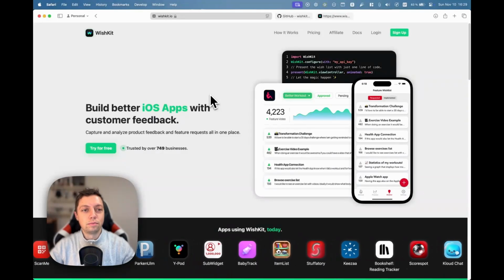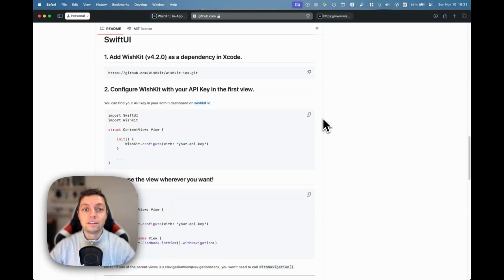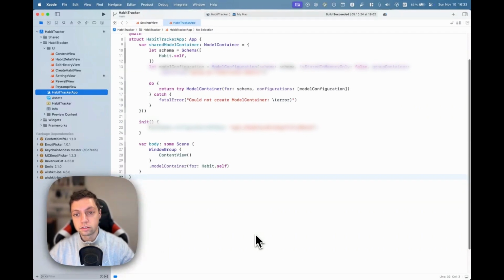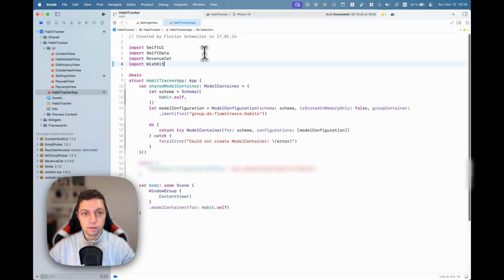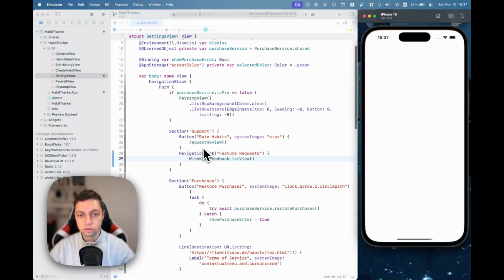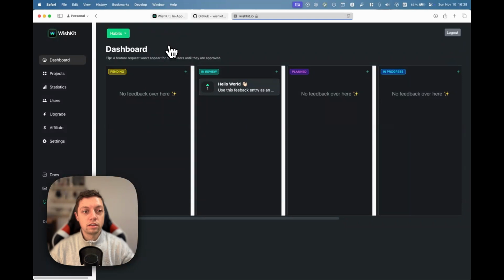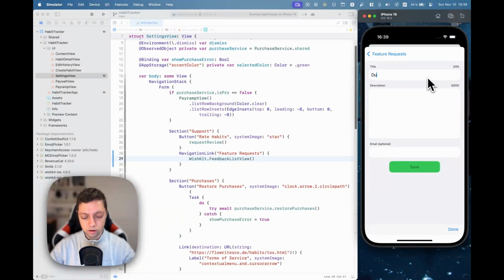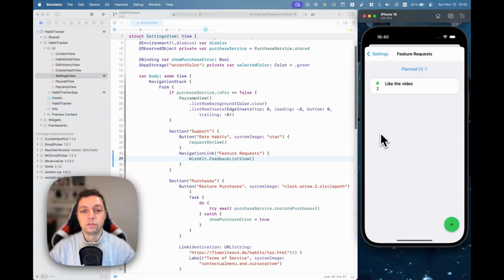Allow Feature Requests with WishKit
Let your users request features & bugfixes and vote on planned features.